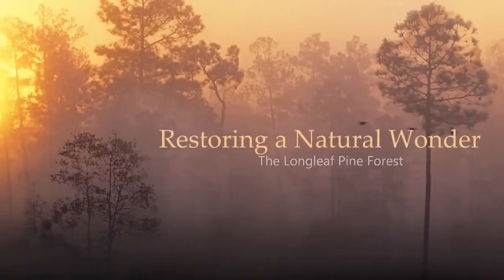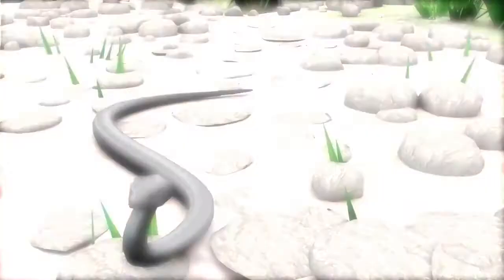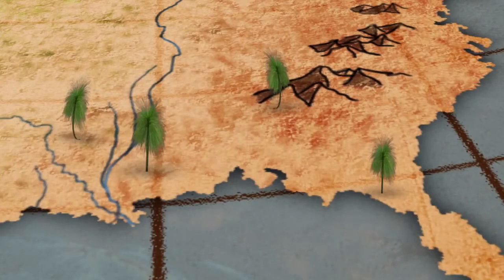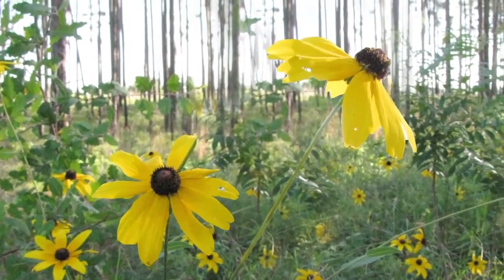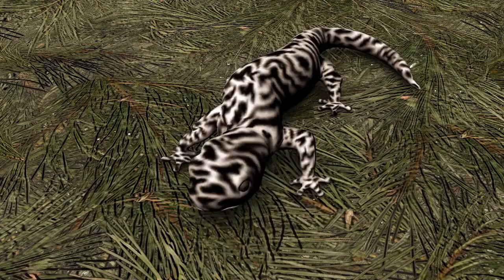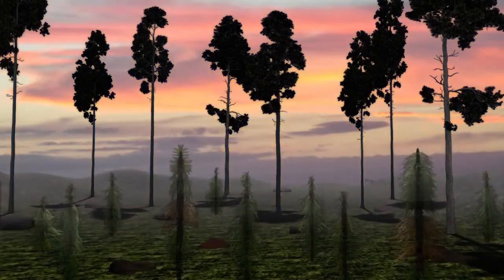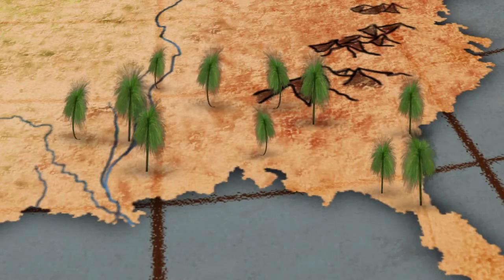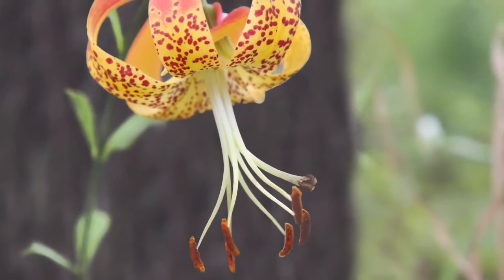Restoring a Natural Wonder: The Longleaf Pine Forest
Longleaf pine forests once encompassed more than 90 million acres of the North American landscape. Today, only three percent, or 3.4 million acres, remain and, yet, Longleaf pine forests represent some of the world's most biologically diverse ecosystems. The Longleaf pine ecosystem provides critical habitat for 29 threatened and endangered species.

to learn more about the Longleaf Pine Initiative.